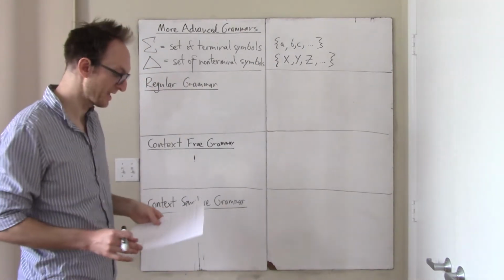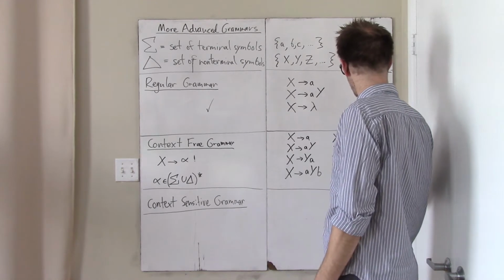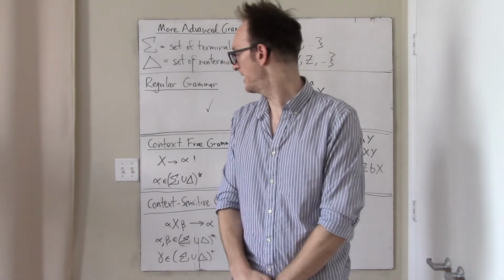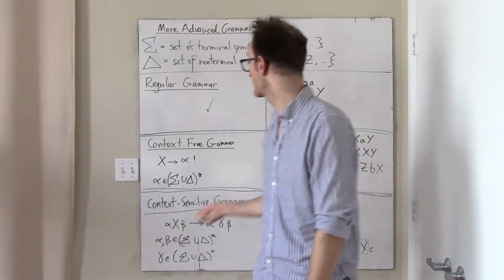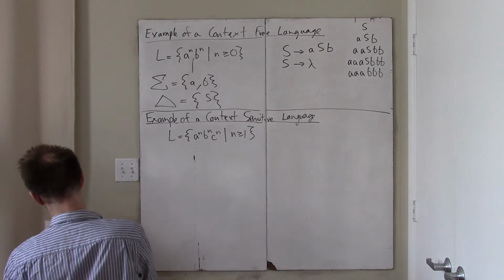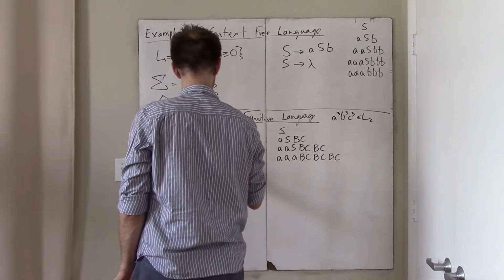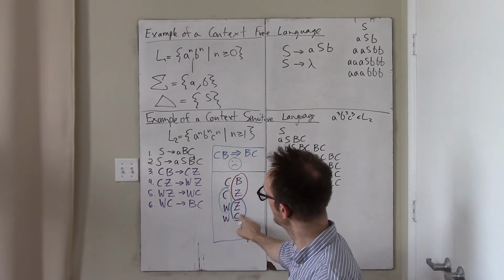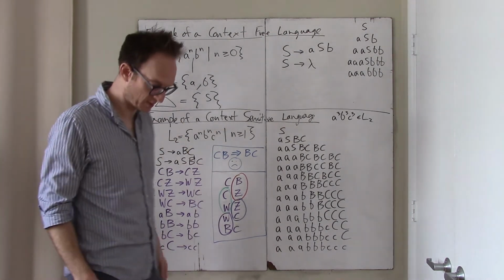Discrete Math - Context Free & Context Sensitive Languages - Part 1 of 2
Discrete Math - Rose - Blair - MBHS - An introduction to the Chomsky Hierarchy with rules for Context Free and Context Sensitive Languages, plus examples - 06/04/2020 - Part 1 of 2
Link to Part 2: